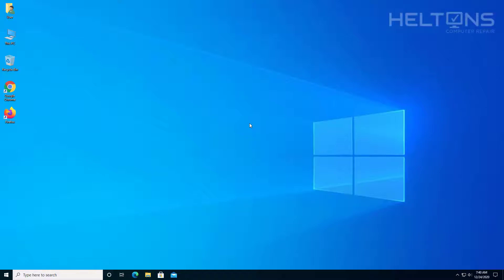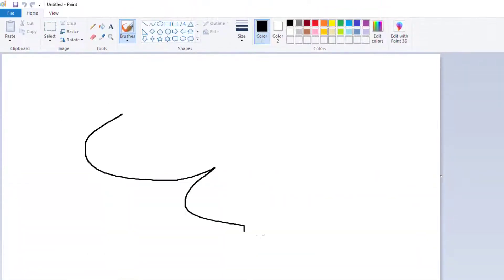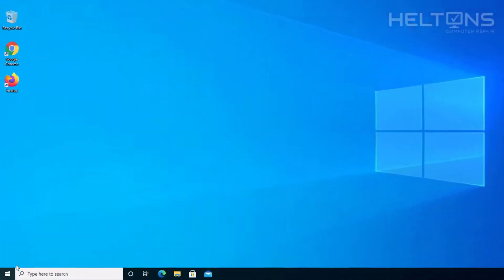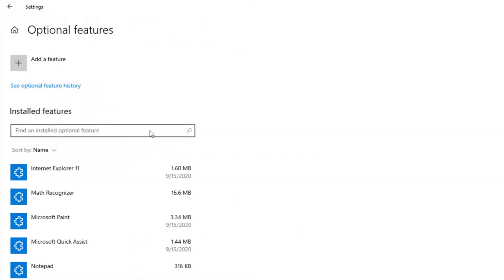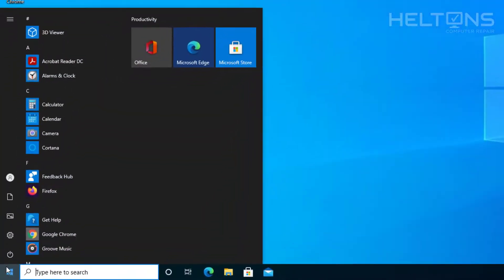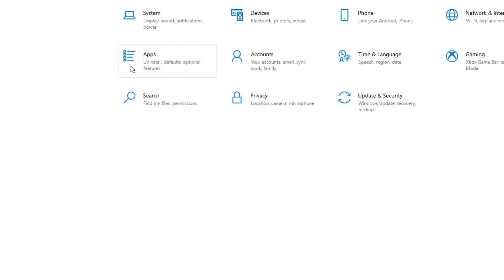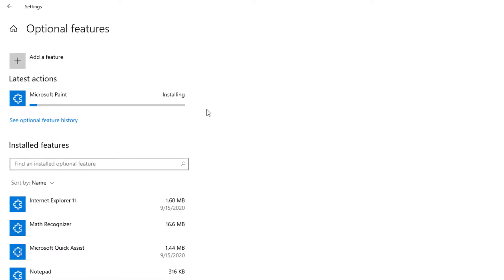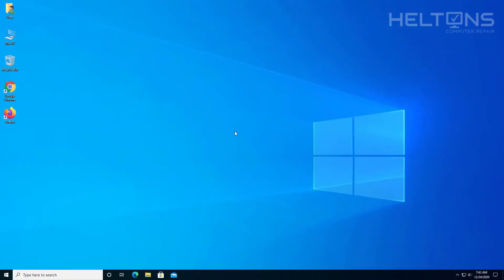How to Uninstall or Reinstall Paint in Windows 10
This video will show you how to uninstall or reinstall Paint in Windows 10

*Data Storage*
Internal Hard Drives x4